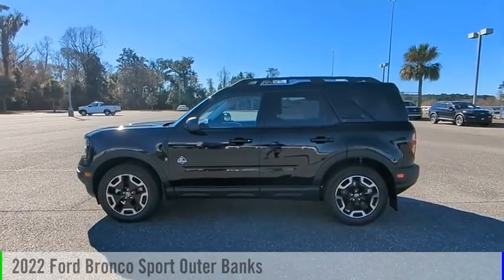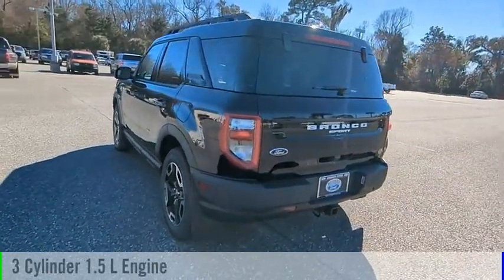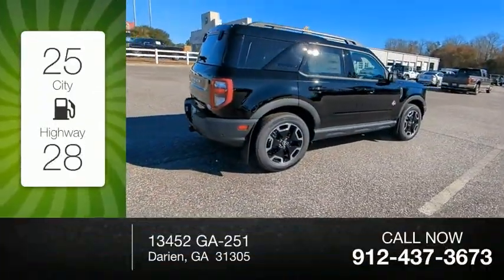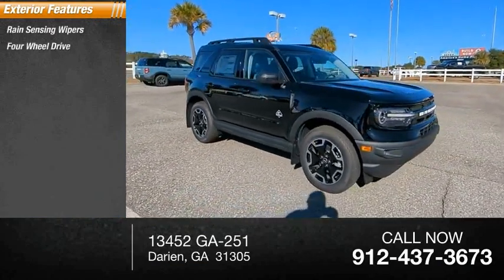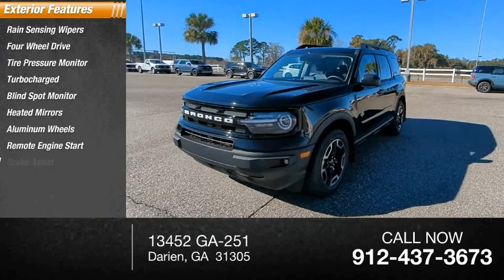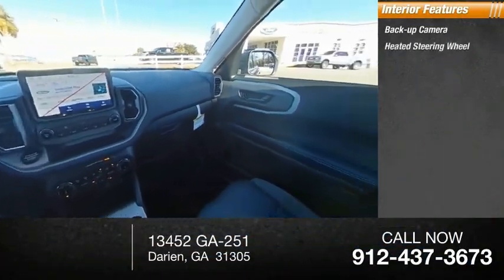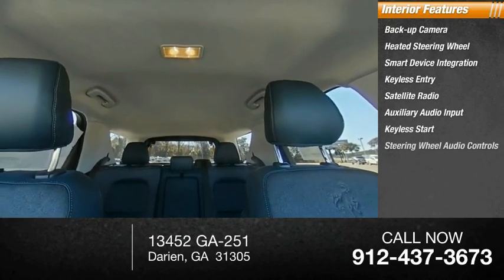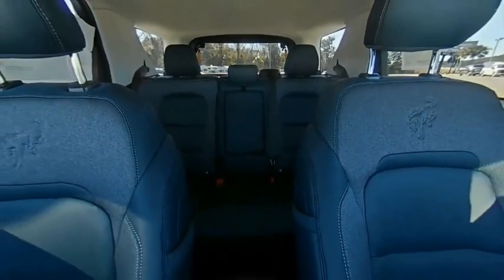2022 Ford Bronco Sport FNRE29112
2022 Ford Bronco Sport Outer Banks

Hodges Ford
13452 GA-251